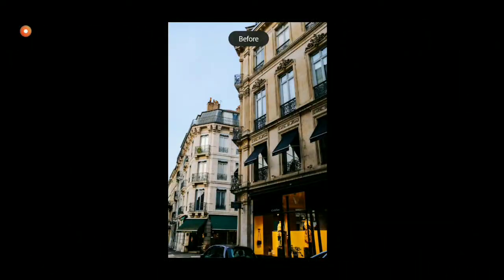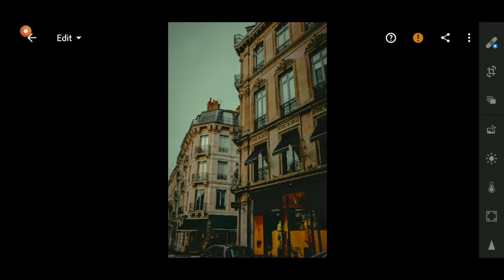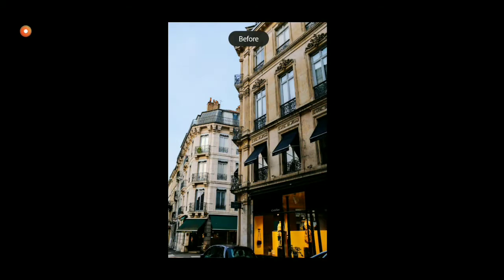street photo editing - Lightroom mobile tutorial ( 2020 )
2020 Lightroom mobile tutorial 👇

In this vidio I will show you how to edit street photography photos in lightroom Mobile.📸
We'll look at best way to edit your mobile photos

    Using best way... And i also give a free preset to save
Your time for making your photo better look.
Here is the link to download free preset:-
If you're new on my channel please understand the following
 explanation..

•  you can follow editing steps shows in the vidio (manual editing)

•  you can download preset by given link preset support Android and ios both of devices.

💯Enjoy my presets and transform your photos with amazing new look.👌

Note:-  sometimes preset dosen't work on every photos , so try to edit Some setting manually to get better result on your photos.

All the pictures shown in the vidio belong there respective

                 @2020 swaraj ganar